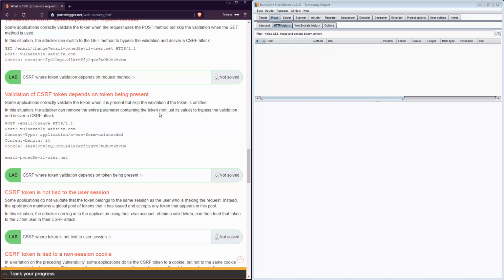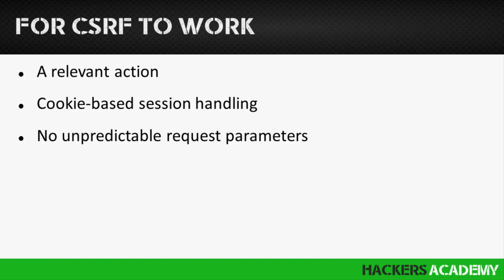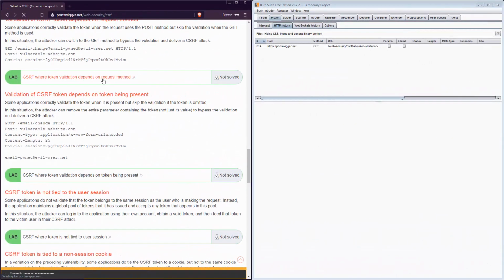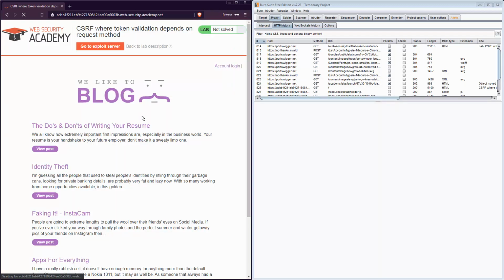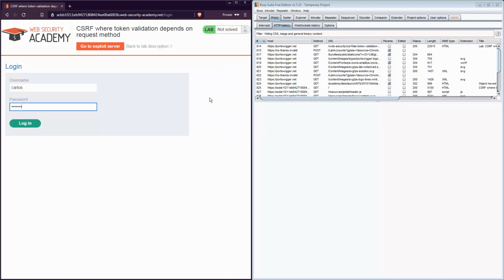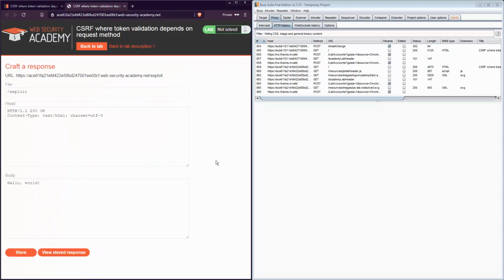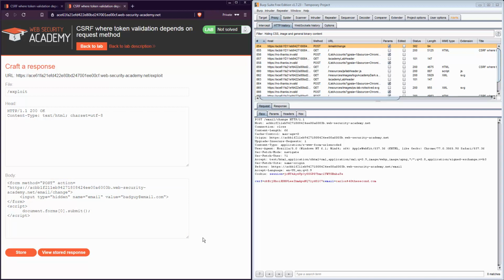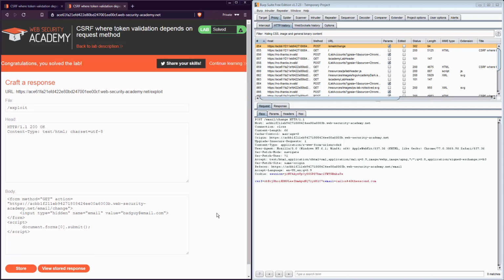Coffee Break Hacks EP5.1: Exploiting CSRF Cross-Site Request Forgery Vulnerability